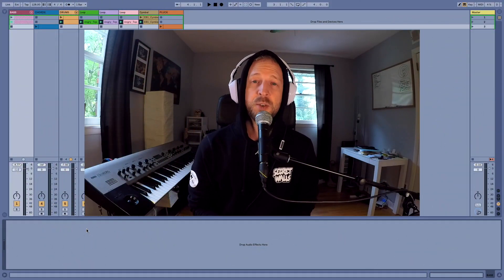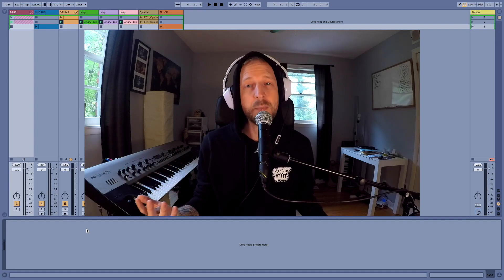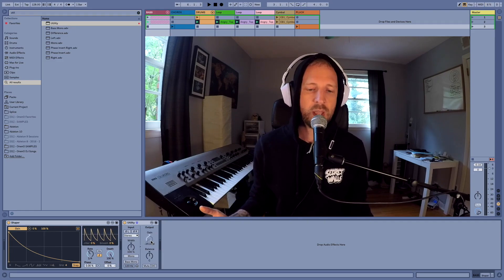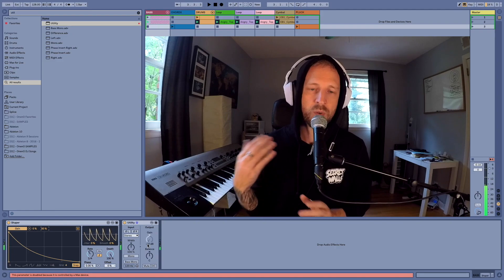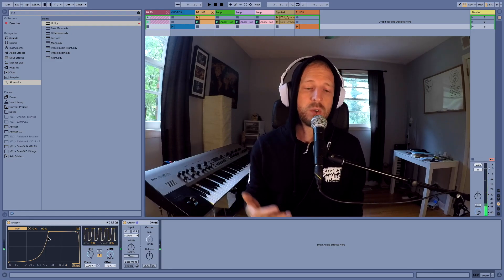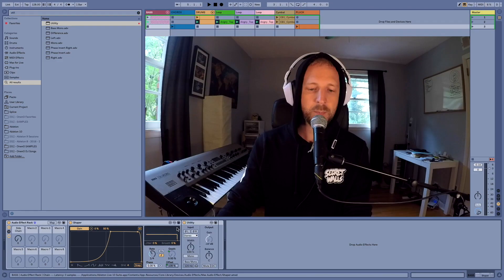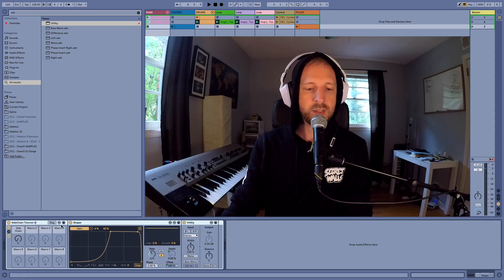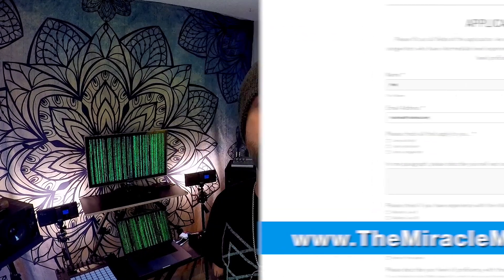Custom Side Chain [Max For Live] - Ableton Live 10 Tutorial (2018)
This tutorial shows OnenO's custom side chain compression technique using Max For Live inside Ableton Live 10. This tutorial shows how to setup a custom side chain using a "shaper" mapped with a "utility" audio effect. Watch the video to learn how to make it in less than 5 minutes!!

Oneness in Sound

Eye Am OnenO

Peace